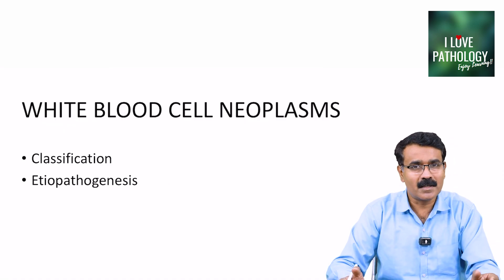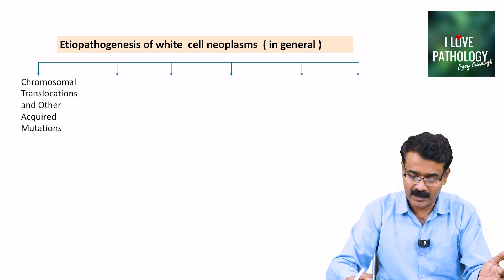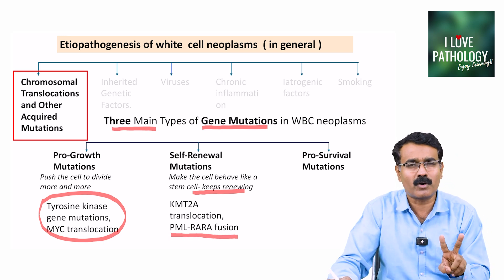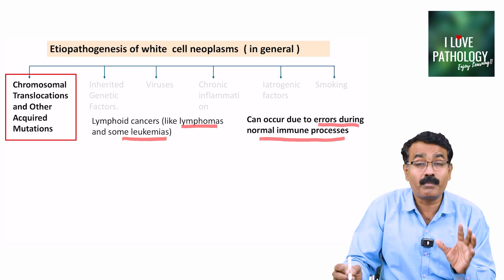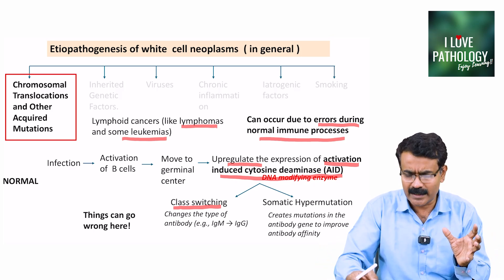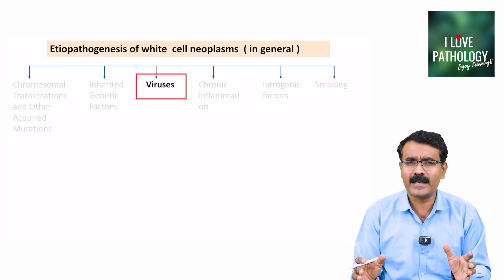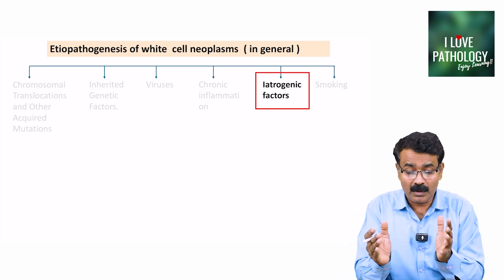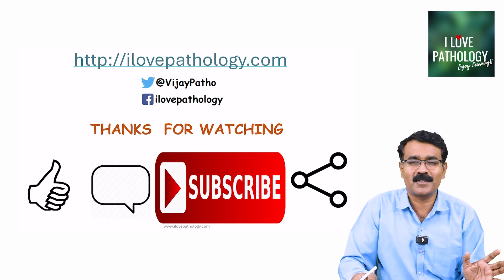White Blood Cell Neoplasms – Part 1: Classification & Etiopathogenesis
Welcome to a brand-new series from iLovePathology!
In this first part of the White Blood Cell Neoplasms series, we break down the classification and general etiopathogenesis of WBC neoplasms — explained in a simple, student-friendly manner.

Perfect for MBBS students preparing for exams or those revisiting hematopathology concepts.

Watch it at 1.5x or 2x speed to revise faster.

Topics Covered:
0:00 - Introduction to WBC Neoplasms Series
0:22 - Classification: Lymphoid, Myeloid, Histiocytosis
1:37 - General Etiopathogenesis of WBC Neoplasms
2:22 - Three Key Genetic Mutations (Progrowth, Self-Renewal, Pro-Survival)
4:15 - Role of Oncoproteins in Tumorigenesis
5:06 - Immune Process Errors & AID-Related Mutations
8:30 - Risk Factors: Inherited Syndromes, Viruses, Inflammation & Smoking

1. Robbins and Kumar Basic Pathology, 11e-South Asia Edition
2.  TEXTBOOK OF PATHOLOGY by Harshmohan
3. Textbook of Pathology 2 Vol Set, 2025 , 2nd Edition by Vinay Kamal
4. Exam Preparatory Manual for Undergraduates Pathology by ramadas nayak